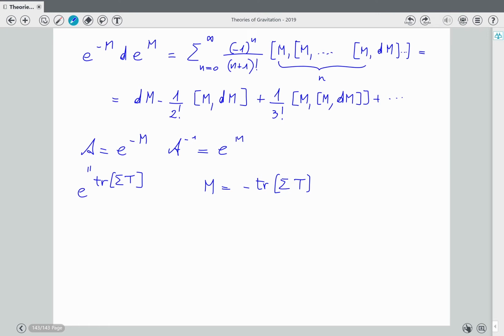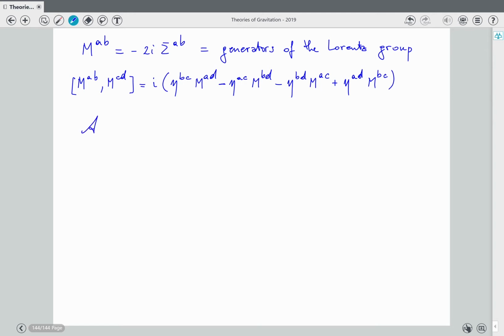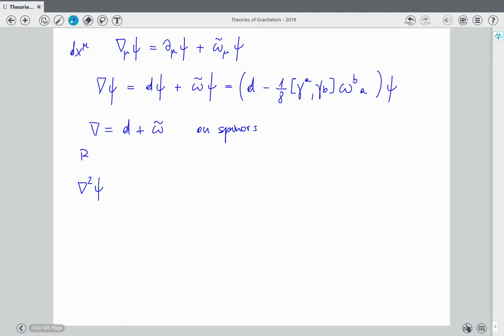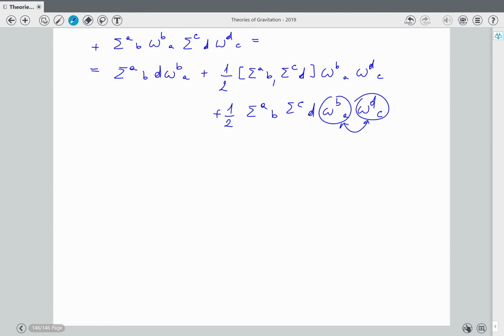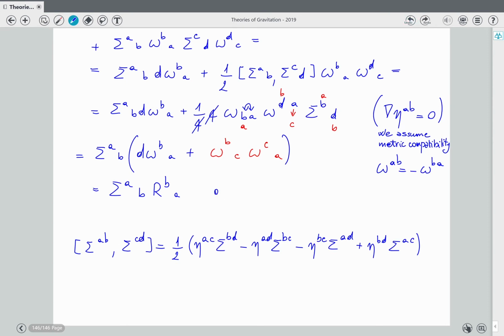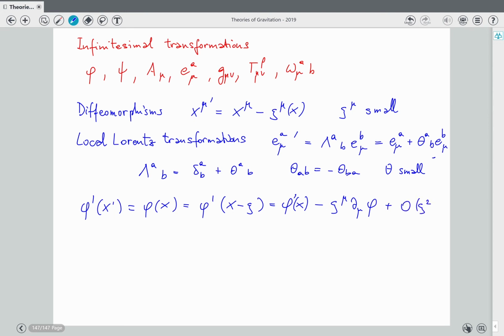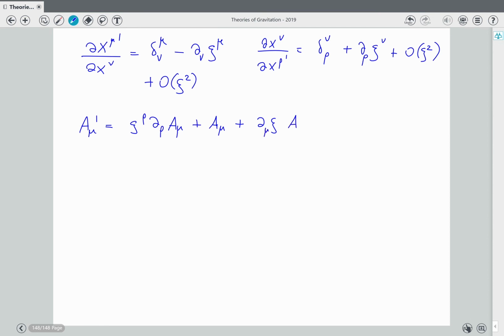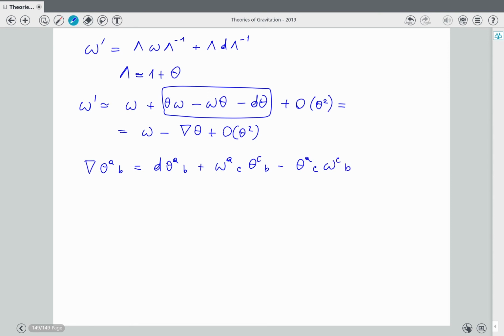Theories of Gravitation Lecture 18